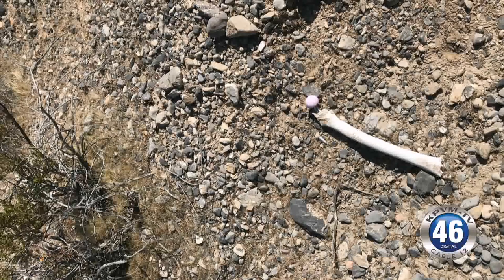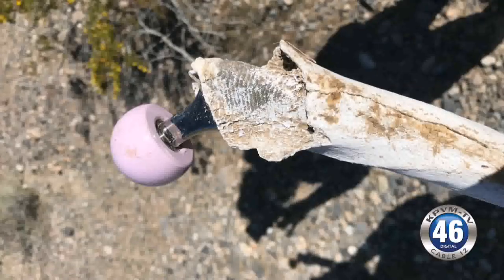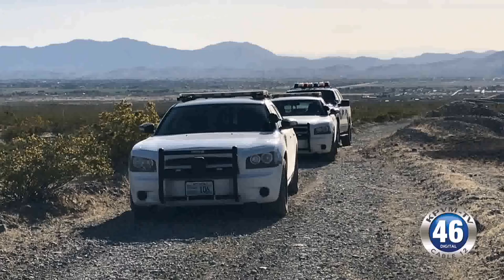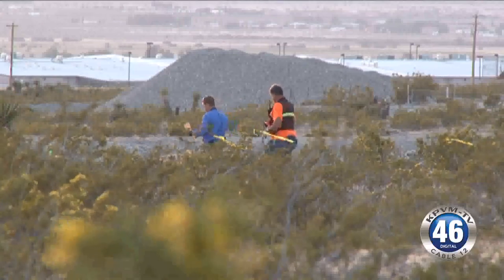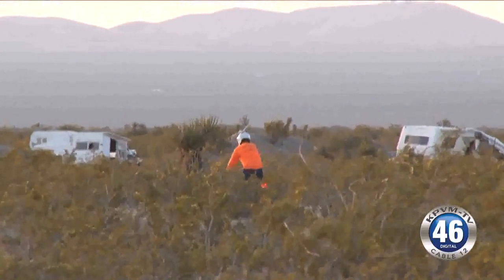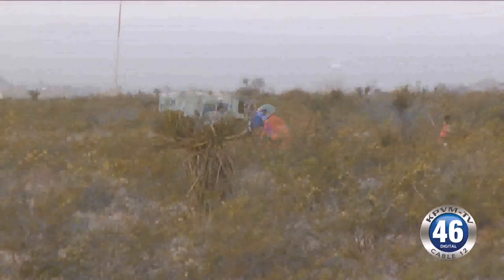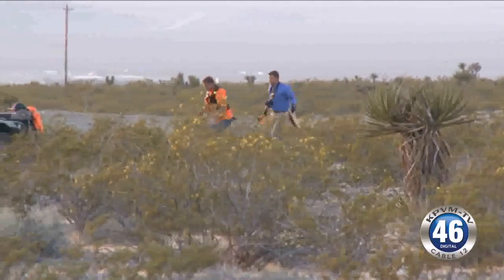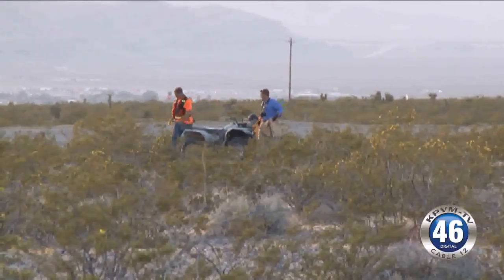04/30/2018 Human Remains found off of Mesquite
Zach and his fiancé Heather have located some human bones in the desert. The NCSO corded off the area to conduct an investigation.  We caught up with the couple shortly after the find.